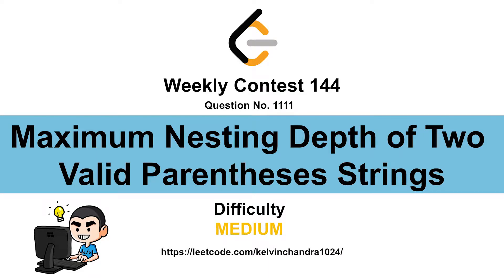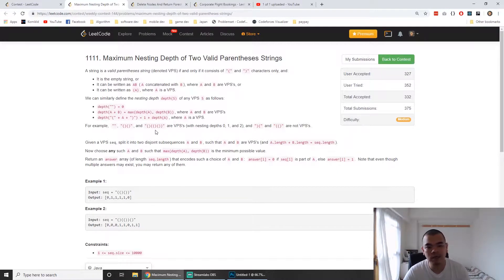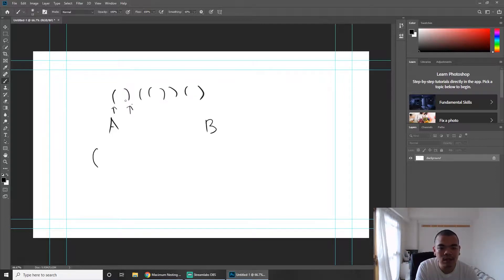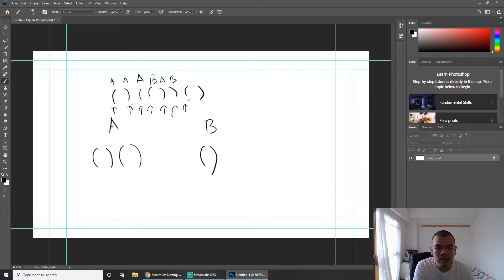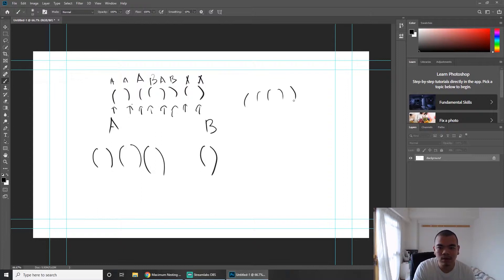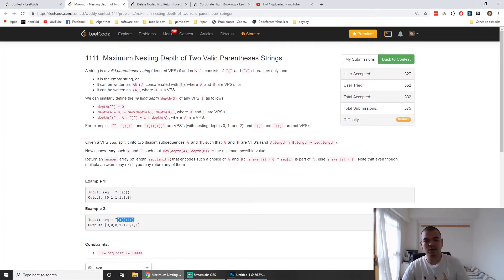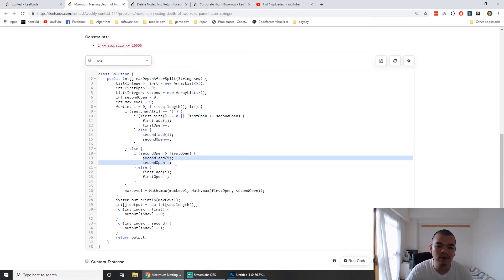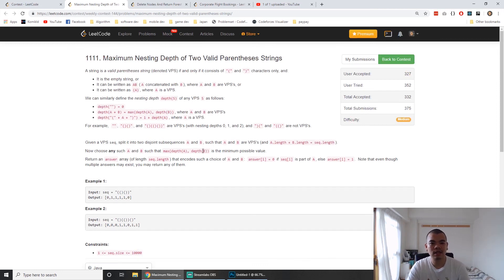1111. Maximum Nesting Depth of Two Valid Parentheses Strings (LeetCode Weekly Contest 144)